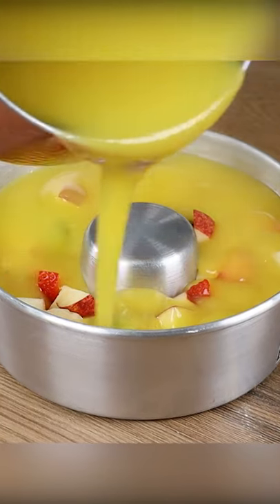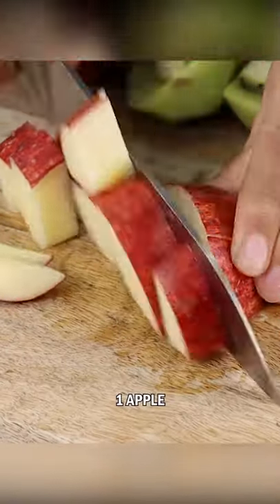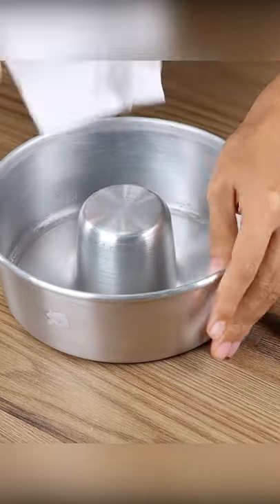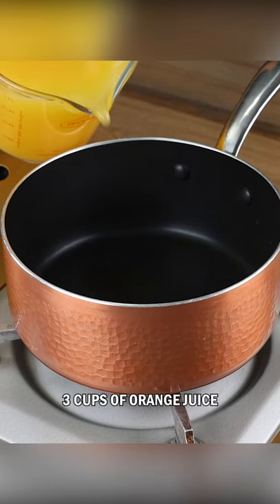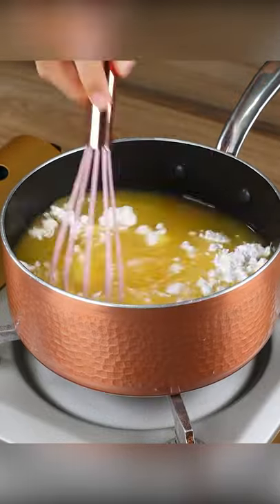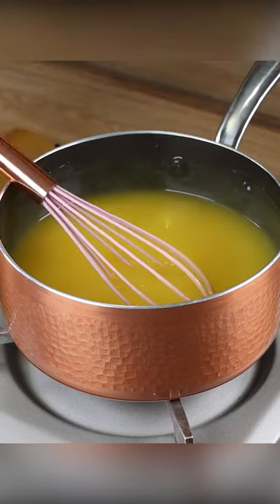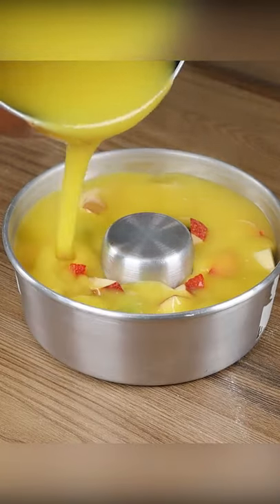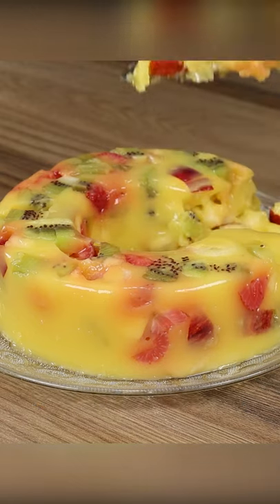If you have fruit in your house make this dessert in minutes!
INGREDIENTS:
2 KIWIS
1 APPLE
6 STRAWBERRIES
1 BANANA
VEGETABLE OIL
700 ML OF ORANGE JUICE
2 SUGAR SOUP SPOONS
50 grams of cornstarch
1 SPOON OF BUTTER